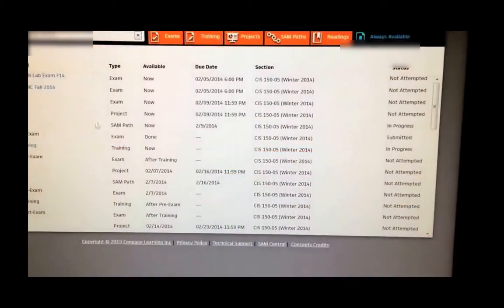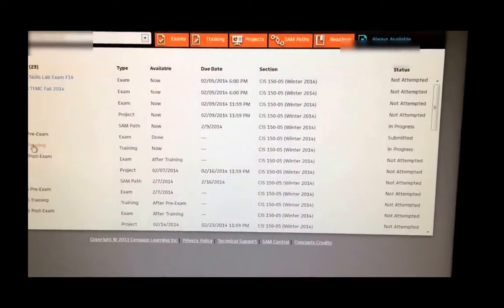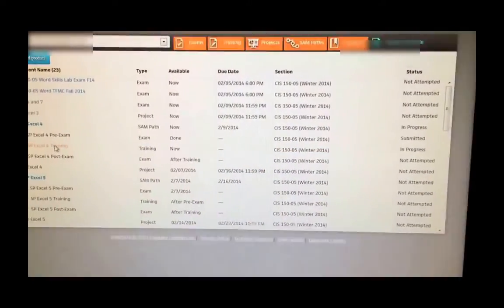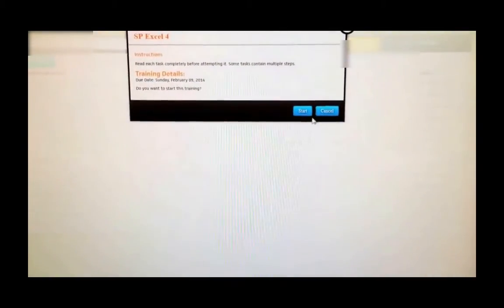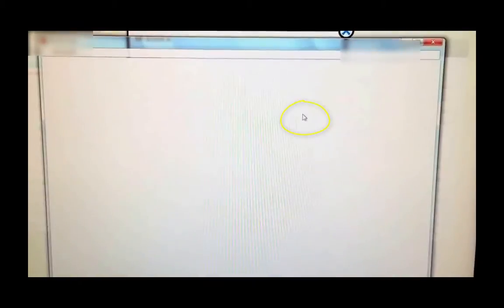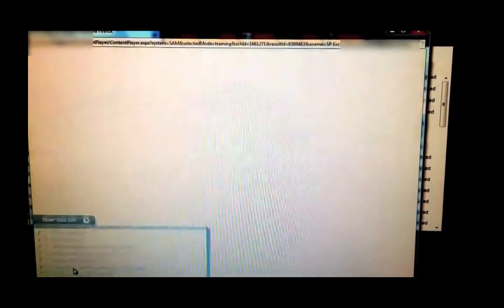SAM Cengage: The cursor disappears during SAM training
There seems to be a bug in SAM training, which happens in Internet Explorer or Firefox.  The cursor disappears and students cannot compete the training.  The workaround is to close the training window, reopen training, and navigate back to the latest task.  This will keep your previous work and already completed tasks.